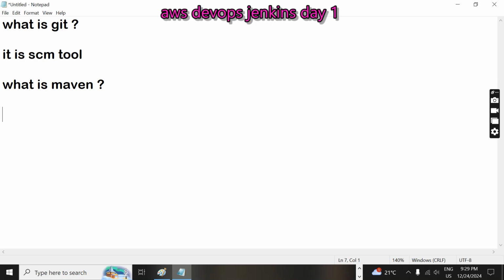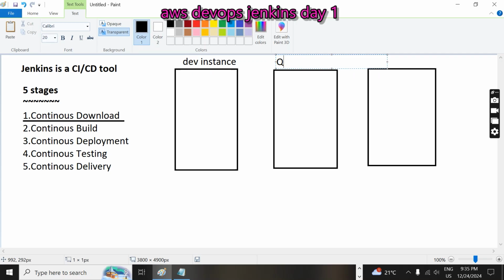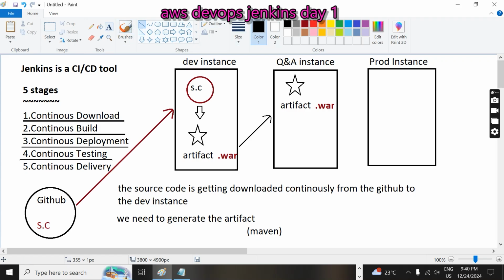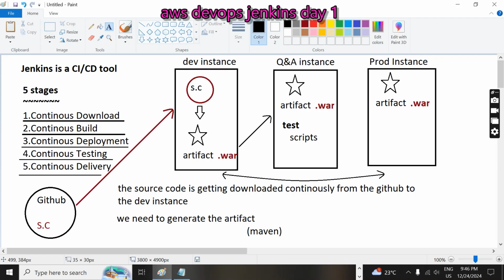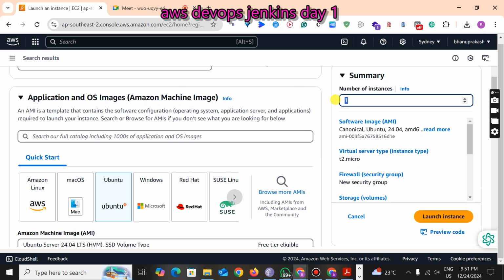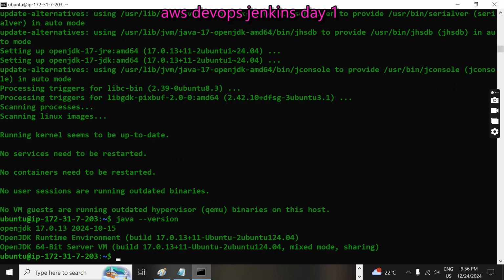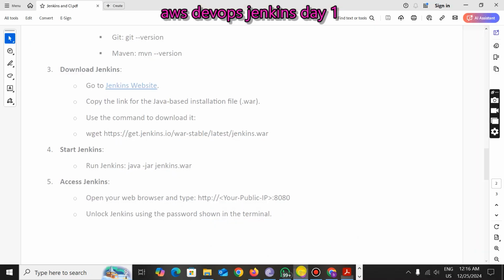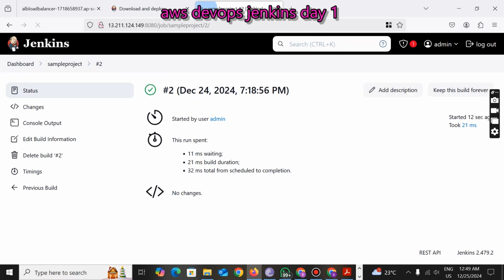Want to Master Jenkins and CI/CD Pipeline in AWS? Watch This Now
Learn the fundamentals of Jenkins and CI/CD Pipelines in this beginner-friendly tutorial. This video covers everything from understanding CI/CD to setting up Jenkins in AWS, running sample jobs, and creating a CI/CD infrastructure. Perfect for aspiring DevOps engineers, especially in India!"

Detailed Version: "Welcome to this beginner-friendly Jenkins tutorial, where we dive into the world of CI/CD (Continuous Integration/Continuous Delivery) pipelines. In this video, you’ll learn:

What is Jenkins and why it’s essential for DevOps?
Understanding CI/CD Pipelines and their stages.
Setting up a CI/CD Infrastructure in AWS.
Installing Jenkins on an AWS EC2 Machine.
Running a Sample Job in Jenkins for practical hands-on learning.
This tutorial is perfect for DevOps beginners and IT professionals in India who want to master Jenkins and CI/CD pipelines. By the end of this video, you’ll have a strong understanding of Jenkins and how to create CI/CD pipelines on AWS.